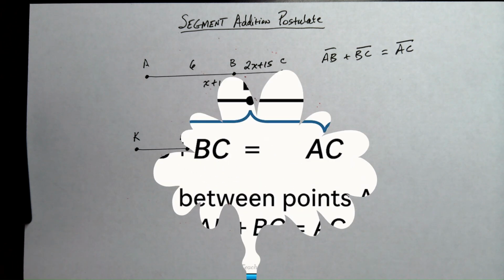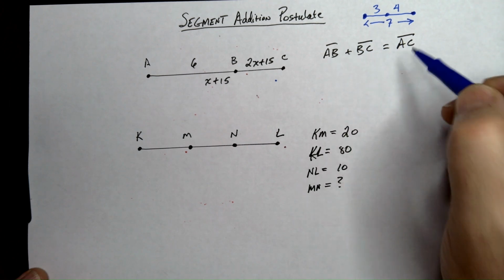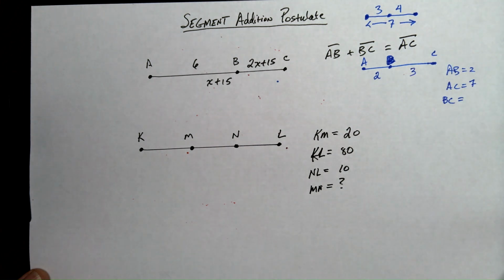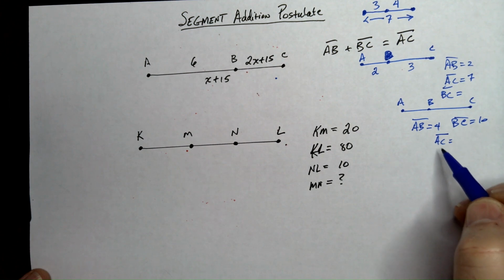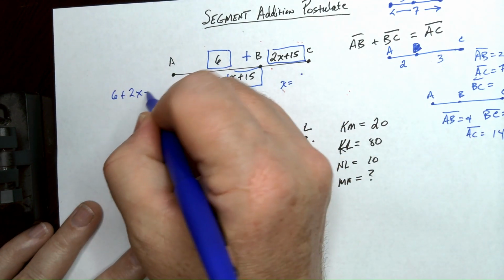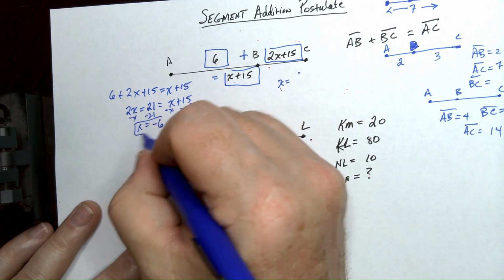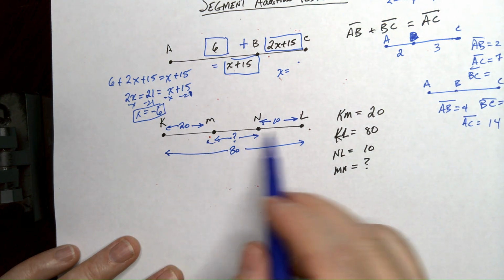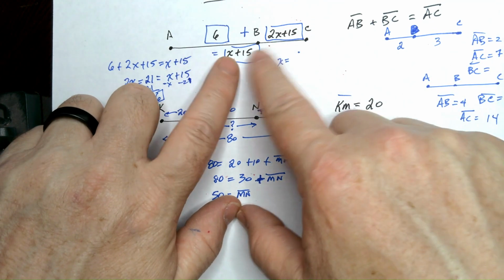Segment Addition Postulate (AB + BC = AC) — Examples & Common Mistakes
earn how to use the Segment Addition Postulate to find missing lengths and solve for x. We’ll clarify betweenness/collinearity, show when you can (and can’t) add parts, and work through three examples step-by-step.

Segment Addition Postulate: AB + BC = AC

What “B is between A and C” really means

Solving for x with expressions (linear equations)

Checking answers and avoiding common traps (“not to scale”!)

Find a missing part (IH + HG = IG)

Solve for x with FG = 2x + 4, GH = x + 3, FH = 16

Mixed info: EC = 2x − 13 with ED and DC given